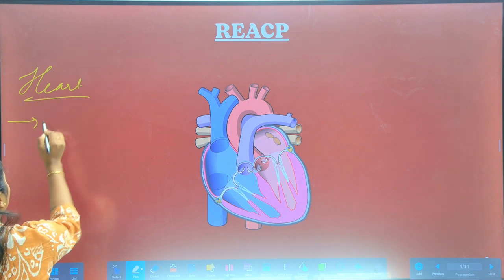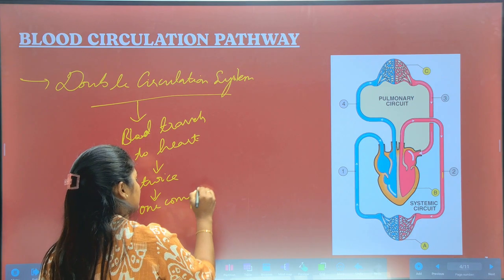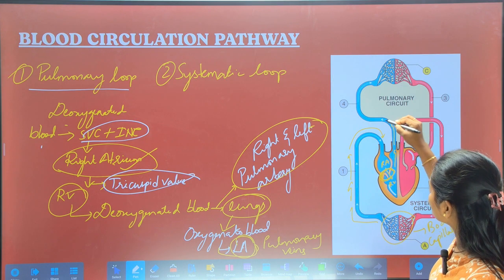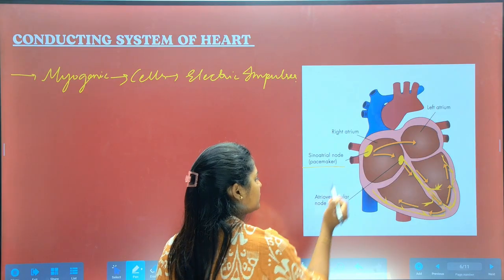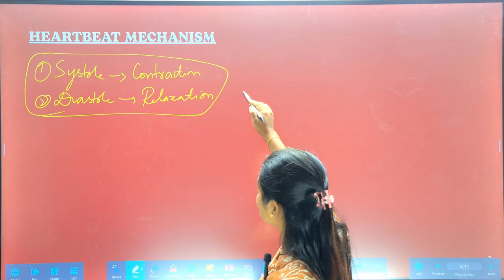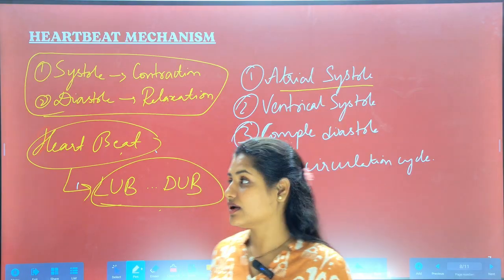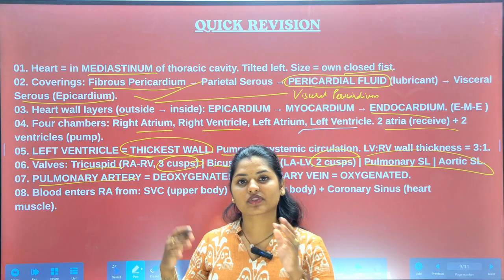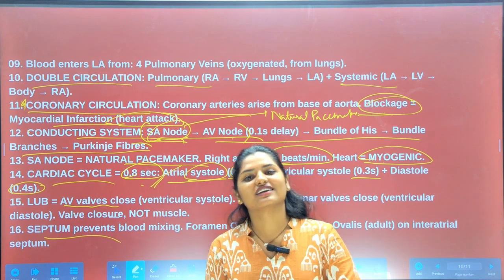Anatomy of Human Heart | Part 2 | Blood Flow Through the Heart | IIT-JEE & NEET Foundation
Anatomy of Human Heart – Part 2

In this session, we continue our journey into the fascinating structure and function of the human heart. Learn how blood flows through different chambers of the heart and understand the role of valves in maintaining one-way circulation.

📚 Topics Covered:
✅ Chambers of the Heart
✅ Heart Valves and Their Functions
✅ Oxygenated vs Deoxygenated Blood
✅ Important NEET & Foundation Concepts

🎯 Designed for:
* IIT-JEE & NEET Foundation Students
* School and Olympiad Learners

Learn biology through simple explanations, diagrams, and concept-based teaching.